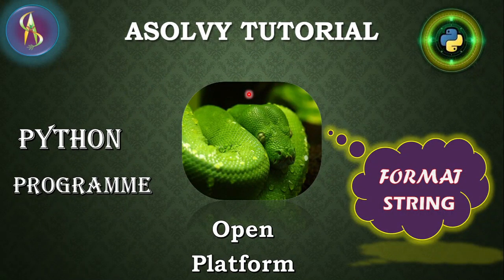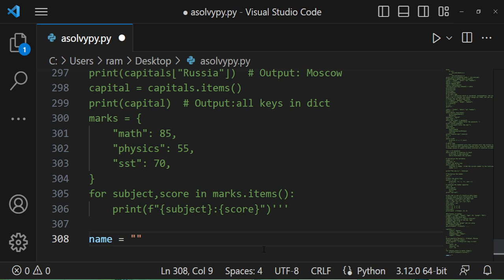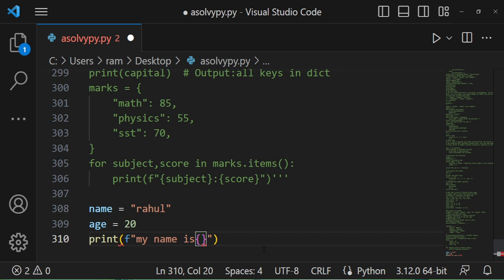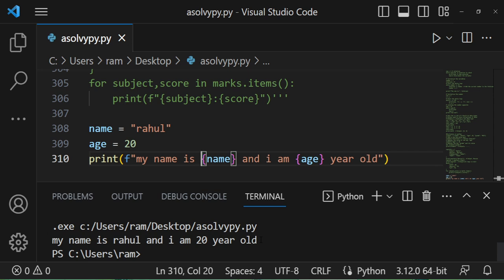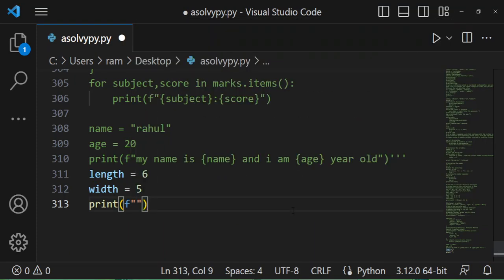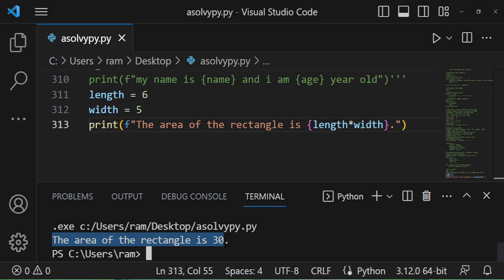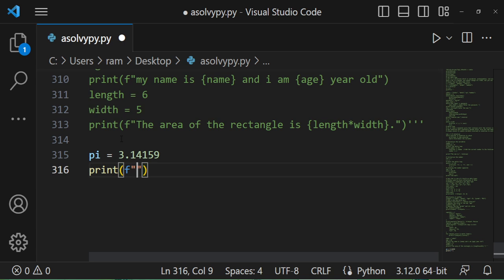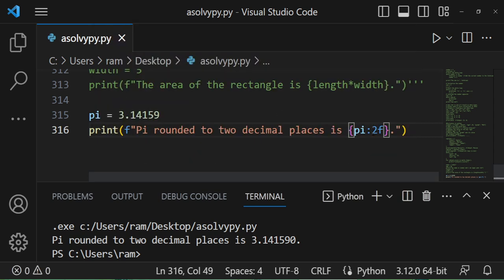ASolvy|Python f-Strings Explained: The Easiest Way to Format Strings!| Fast, Easy, and Powerful!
Welcome in the technology channel, we just come with alway's the new topic of computer application.
In this video, we dive into one of Python's most powerful and efficient methods for string formatting – the f-string! Learn how to format strings in Python with ease and speed using f-strings, a feature introduced in Python 3.6 that simplifies how you work with variables in text.

📌 What You'll Learn:
What f-strings are and how they work
Basic and advanced formatting techniques
Real-life examples and use cases for f-strings
How f-strings can make your code more readable and efficient
Whether you're a beginner in Python or looking to upgrade your formatting skills, this video will make string manipulation a breeze! Be sure to watch till the end for tips and tricks to make the most out of f-strings in Python.

"Master Python's f-String Method: Simplify String Formatting!"
"Python f-Strings Explained: The Easiest Way to Format Strings!"
"Why Use f-Strings in Python? Fast, Easy, and Powerful!"
"Learn f-Strings in Python: The Ultimate String Formatting Hack!"
"Python f-Strings Made Easy: Format Strings Like a Pro!"

Feel free to tweak this to match your tone or add any specific topics you'll cover. Let me know if you'd like more ideas!